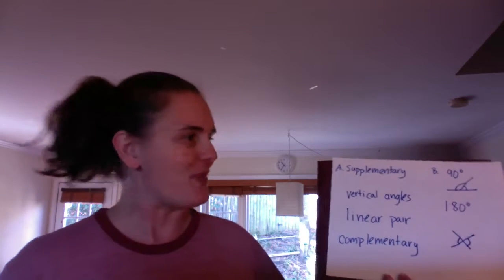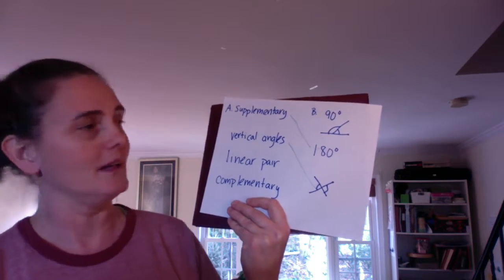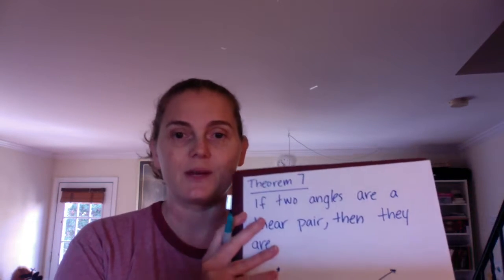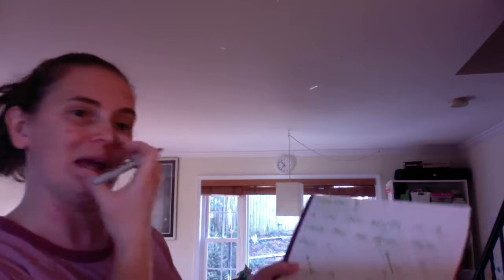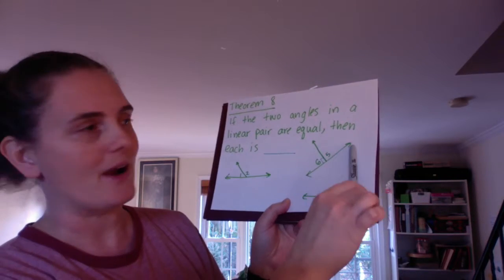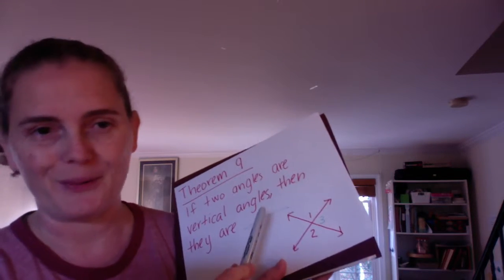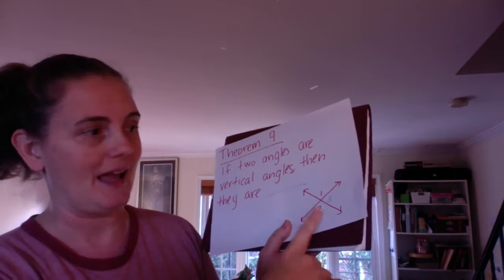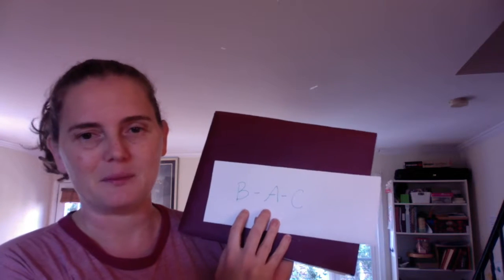Jacobs' Geometry Chapter 3, Lesson 5